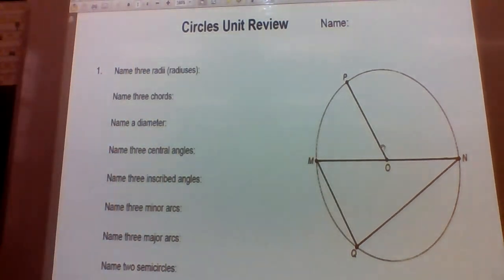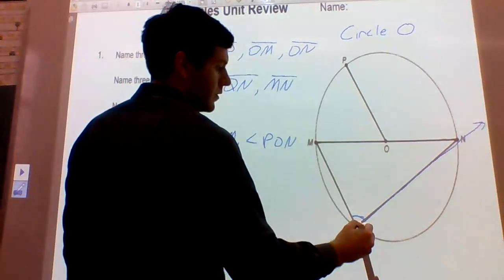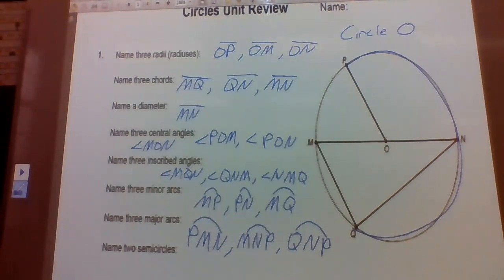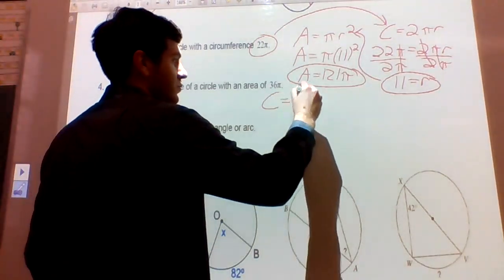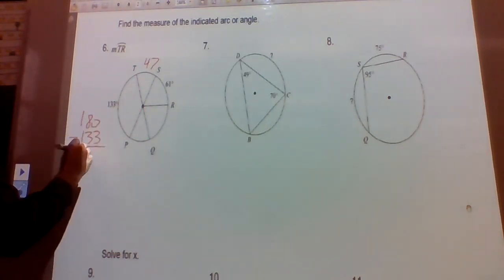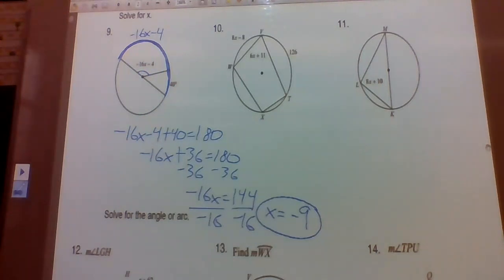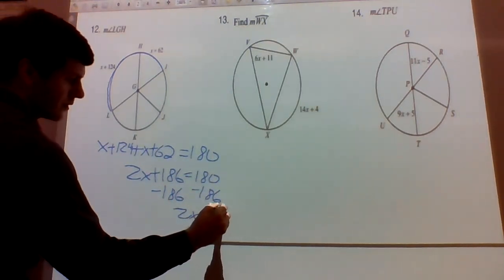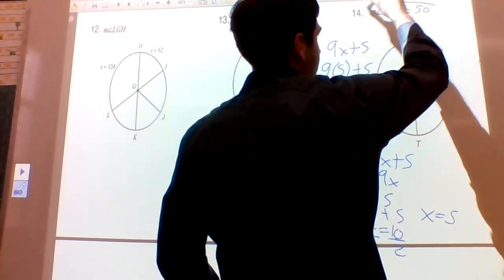Circles Unit Review (Part 1)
Review for the circles unit test part 1.  The first page.